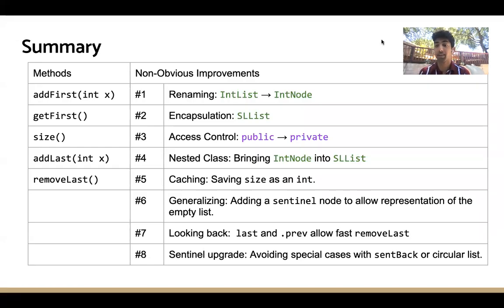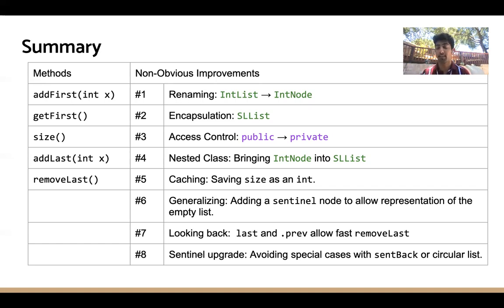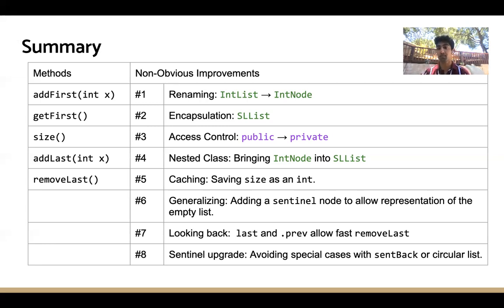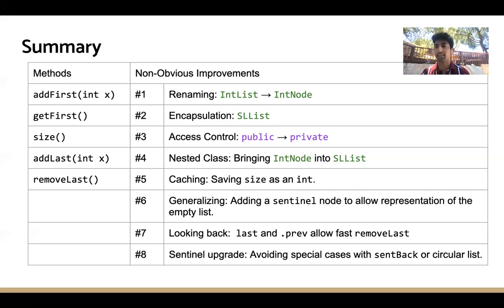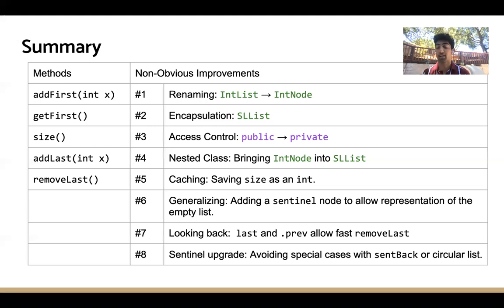SLList and DLList Summary